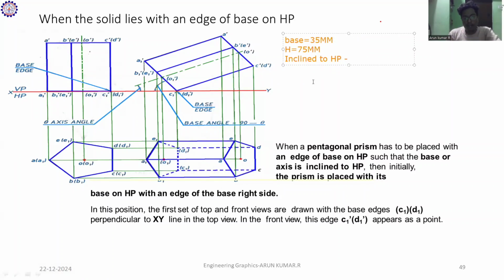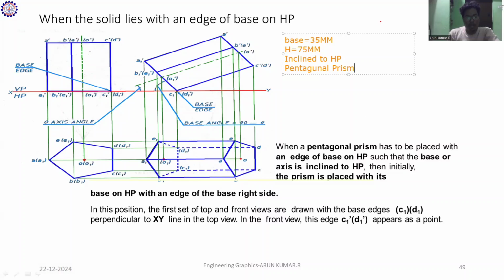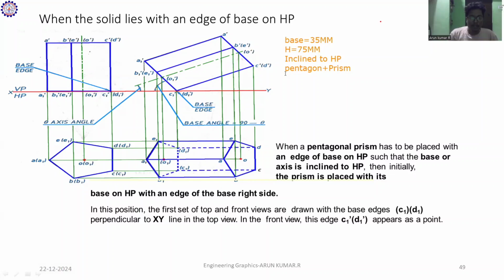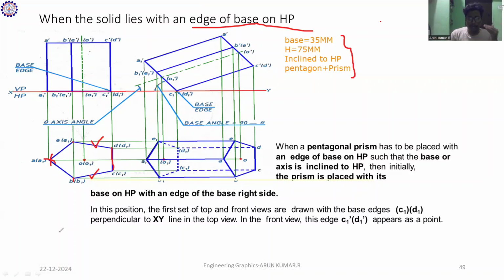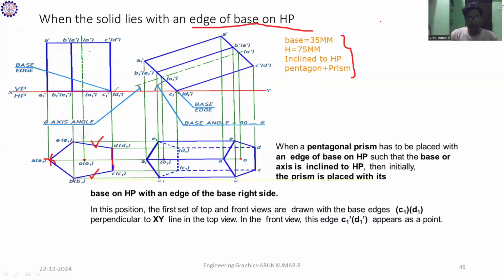Projection of Solids - Problem | R.Arun kumar | SNS Institutions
This Lecture videos about Projection of Solids -Problem